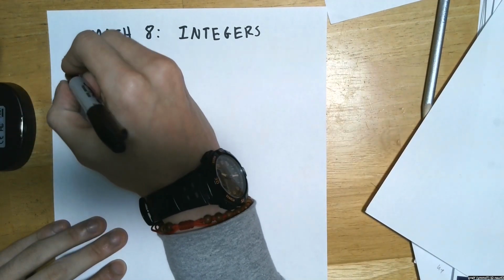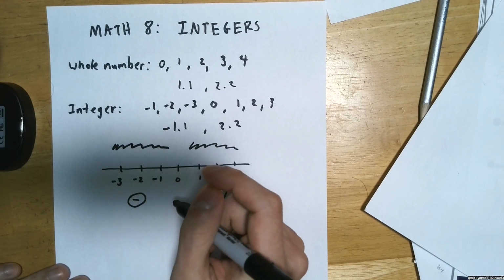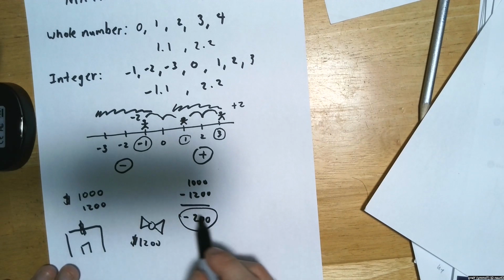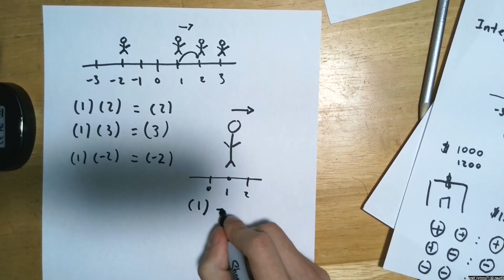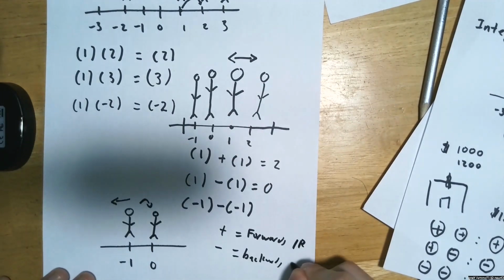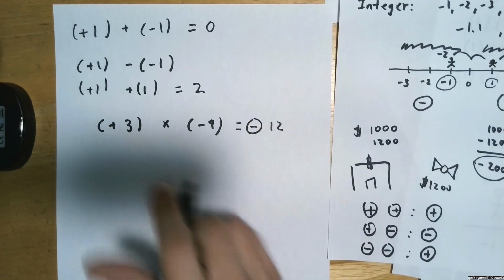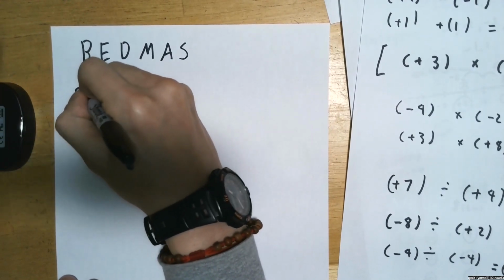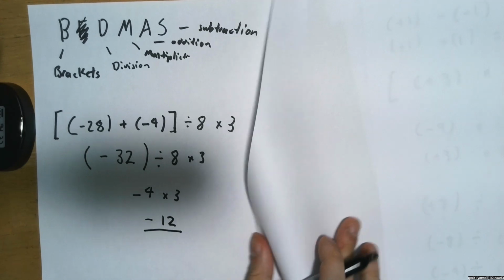BC MATH 8: Integers